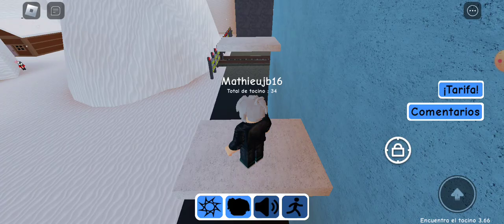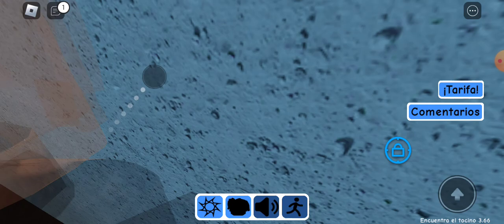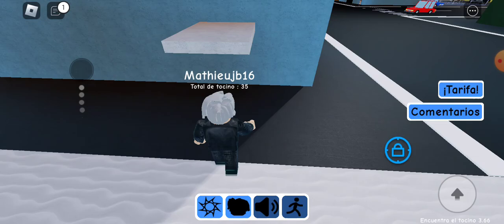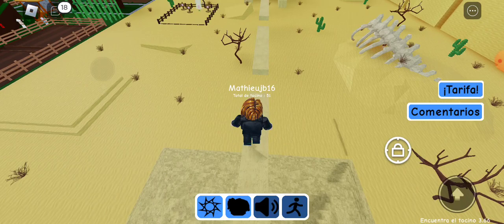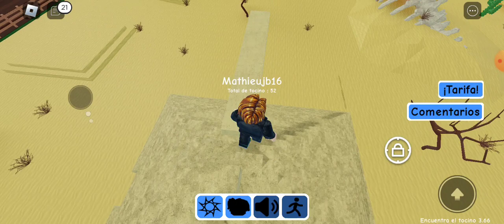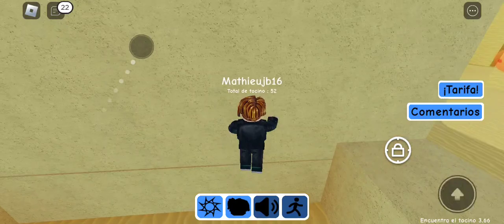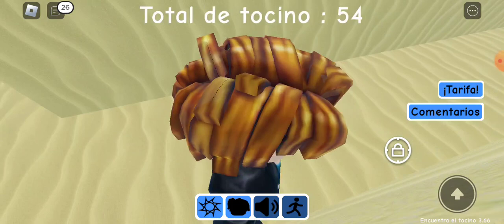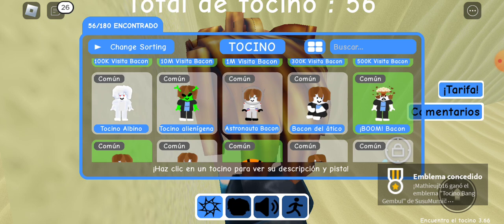Find the bacon part 1 !